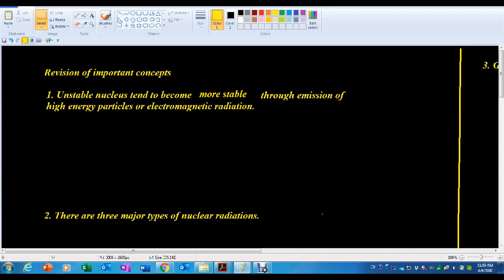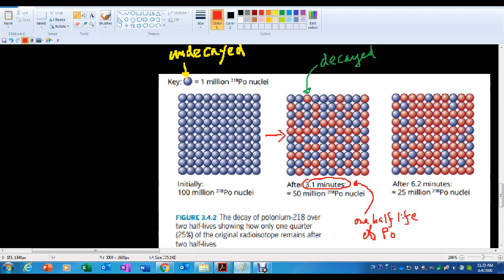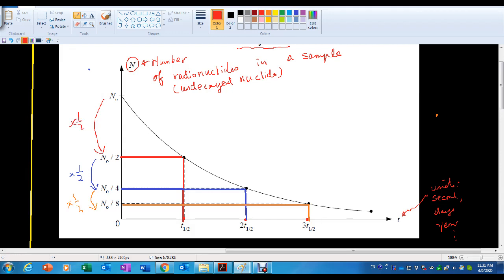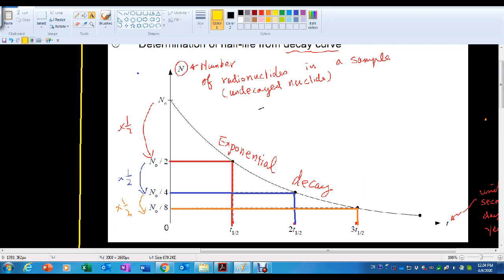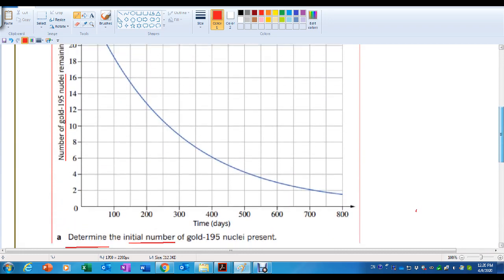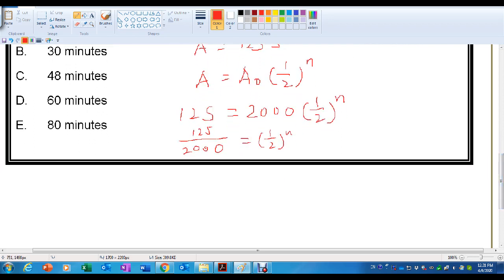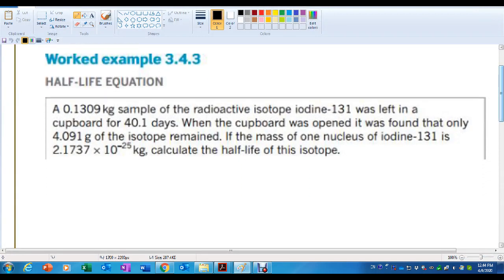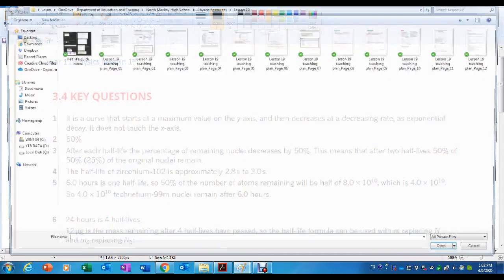Year 11 Physics Lesson 18 Half life of Radioactive Isotopes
1) You said that the activity will never reach 0 because that is the nature of exponential graphs but what happens when there is only one radionuclide left? Yes, I'm aware there isn't a way to accurately track that but regardless what happens? It can't half decay can it?

Ans. You are right that when there is only one radioactive nucleus left, then it is impossible to have half decay.
But practically, in a normal sample, there are 10^20 radionuclides in a sample so the model does not need to take care of the case with only one left. Exponential decay is only a model, which is not perfect for all situations but good enough to cover the real-life situation.

2)Why is there more activity in radioactive isotopes when there are more of them? Do they interact with each other or is something else happening? How does the distance between two samples effect half-life?

No, they don't interact with each other. Actually randomness in decay means each radionuclide will decay independently from the rest in the same.
Half-life has been found not affected by most of the external factors such as pressure, temperature, gravity, etc. That is why it is such an intrinsic property of matter, which can be used to determine the time (i.e. the definition of one second).
For any exponential decay, the rate of decay will be directly proportional to the number of radioactive nuclides present.
The core reason is that the probability of decay per unit time is constant for radioactive decays. For example, if the probability of decay of a radionuclide is 1/4 each second and there were 6400 such radionuclides in a sample.
Then after the first second, 6400x1/4 = 1600 decay so 4800 of them are still active.
After 2 seconds, a further 4800 x 1/4 = 1200 decay so 3600 of them are still active
Therefore the activity for the first second is 1600 and that for the 2nd second is 1200 which is also decreased by 1l4.

3) At 57:16 shouldn't the answer have been 60 minutes? 125/2000 = 1/16, which is (1/2)^4. (4/4)*60 is 60 minutes.

Thanks for correcting me and debugging the video. You are right. It should be 4 half-lives.

One more mistake for Try yourself 3.4.3
Form Monday 12pm to Thursday at 11.36 pm, the time elapsed should be
3 days plus 11 hours and 36 minutes
It should be 83.6 hrs